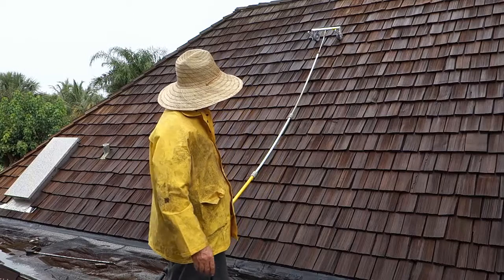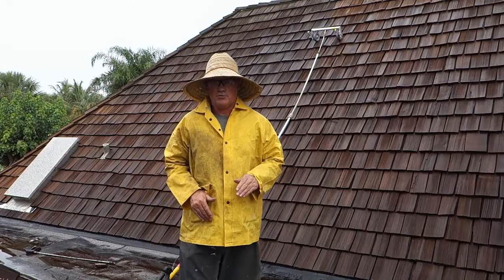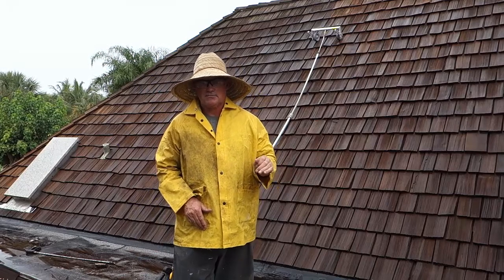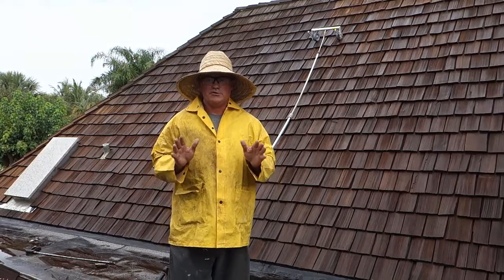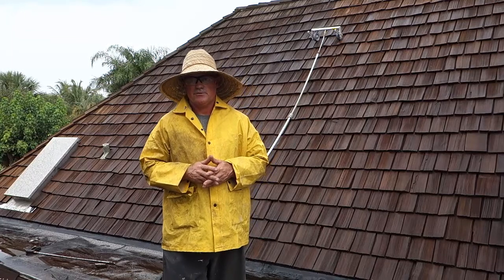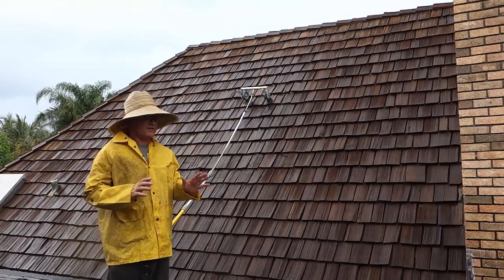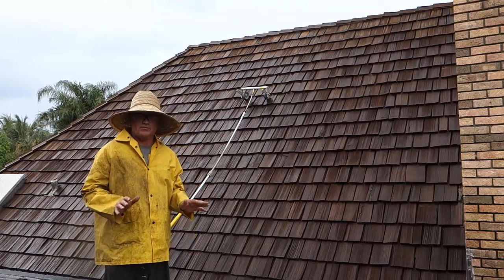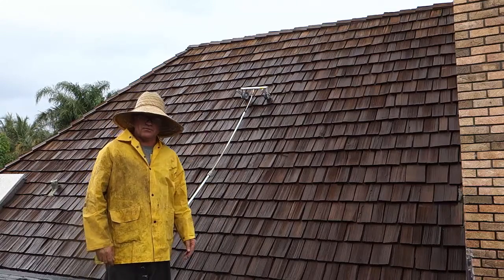STEEP ROOF CLEANING - 561-502-ROOF - WEST PALM BEACH GARDENS BOCARATON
Steep Roof Cleaning 561-502-ROOF West Palm Beach Gardens BocaRaton Jupiter Wellington Manalapan. Metal Roofs Tile Roofs, Cedar Shake Roofs, Slate, Condo Roofs.
We Clean without Tank Chemicals. High Rise Buildings, Condo Buildings, condominium Buildings, commercial buildings, industrial buildings, HOA buildings roof cleaning west palm beach. If its steep, put the most experienced on it, that way no one gets hurt...